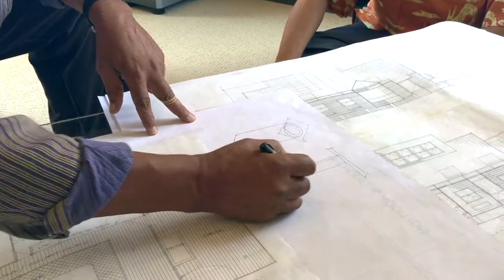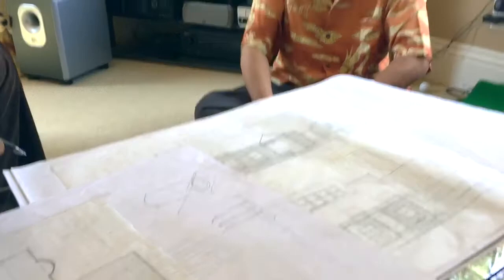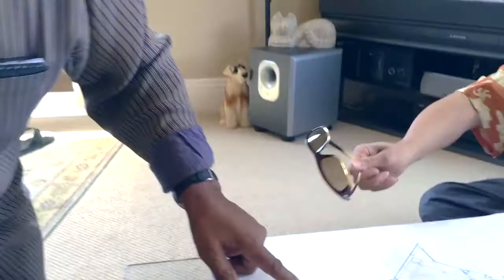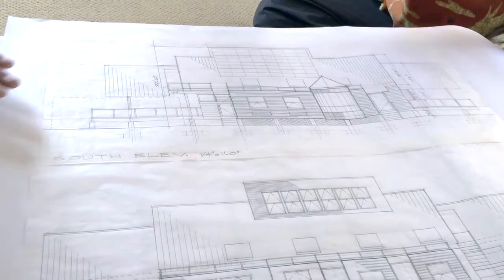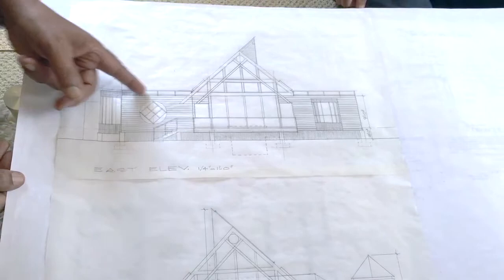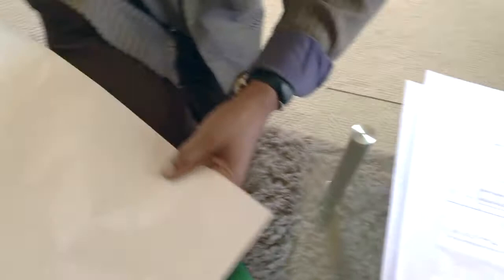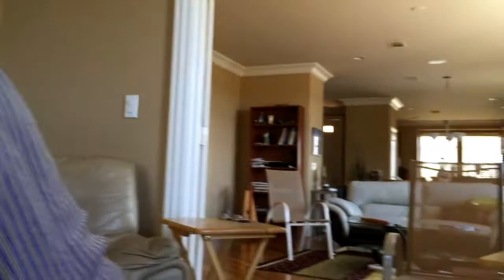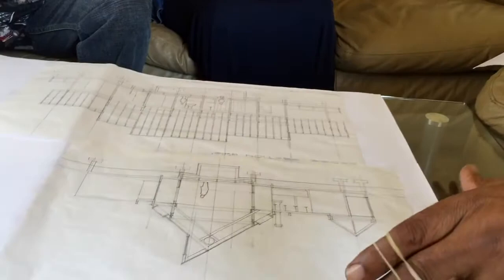Live in a Container Home near the beach in Costa Rica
Ever thought of living in your very own container home on the beaches of the Southern Caribbean? Well, we did.

This video is from one of our weekly "Aspiring Black Expats" planning sessions. One of our group is an architect and helped us with the architectural sketches.

If you would like to read more about container homes along with our our story,

For those of you who would like to lbecome part of the growing black community and learn a very EZ way to buy land and build your very own container home in the Puerto Viejo, Costa Rica area,
You can obtain more information at -
LifeAHolic Costa Rica